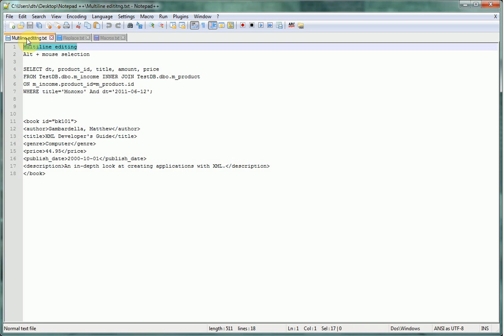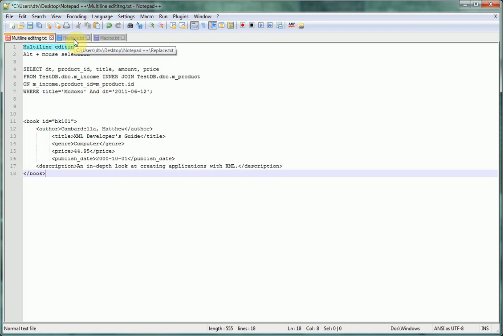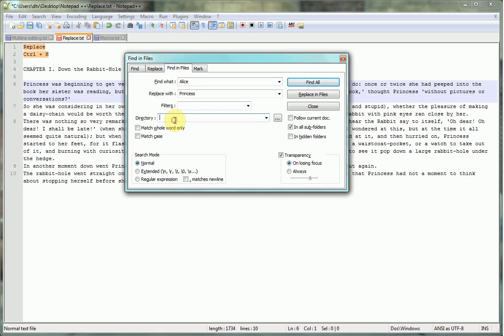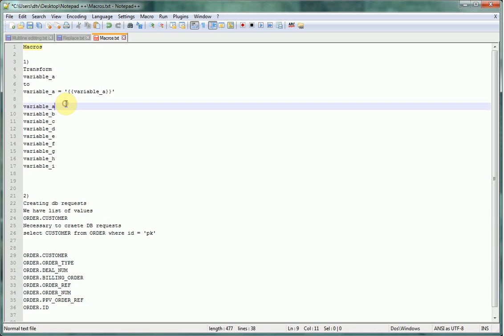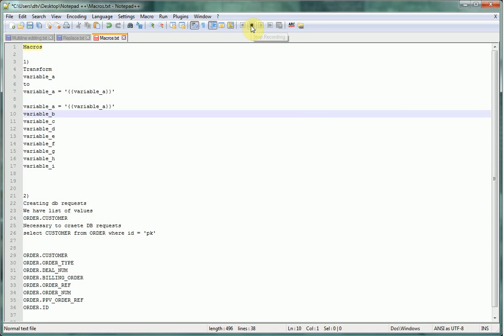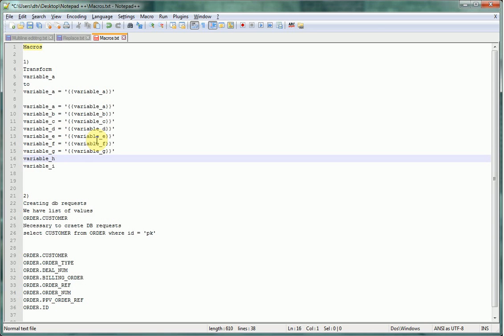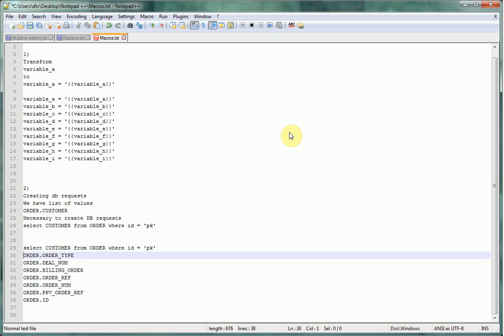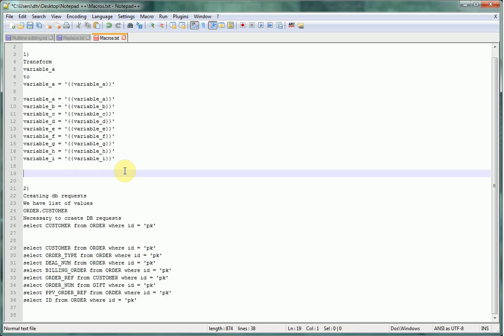Notepad++ Strength in simplicity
Nowadays there are a lot of tools to simplify our life. And these tools become more and more complicated and functional. They make execution of ordinary tasks much easier and more convenient. For example, calculator: it came to change abacus.